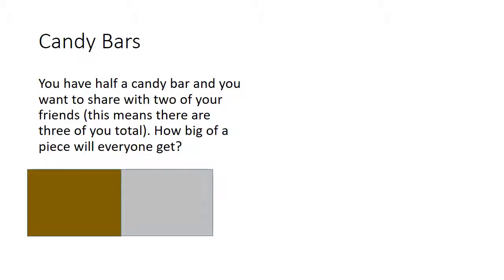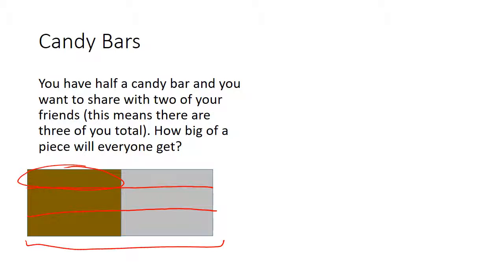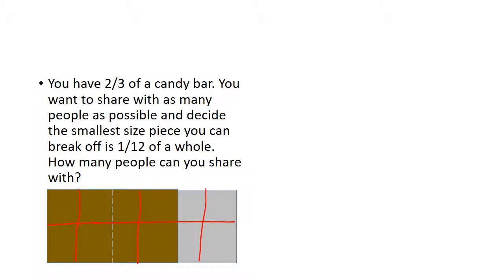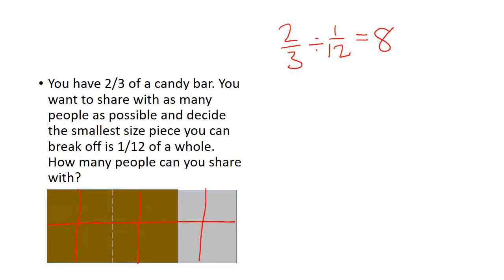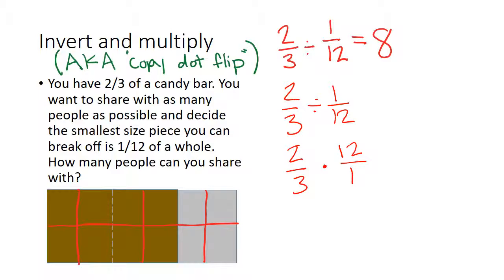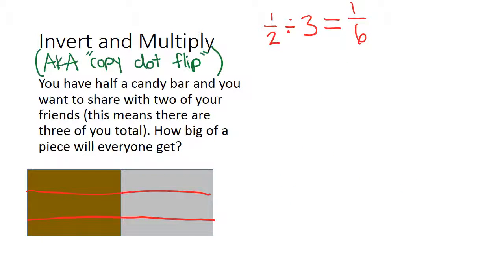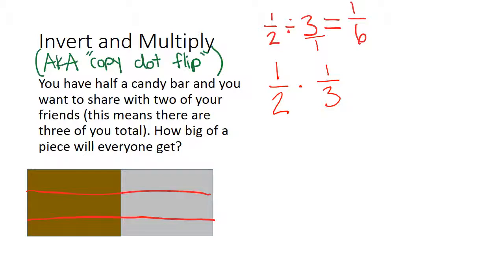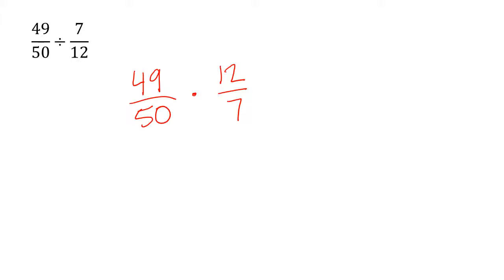Dividing Fractions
This video shows how to "invert and multiply" or "copy, dot flip" to divide fractions.